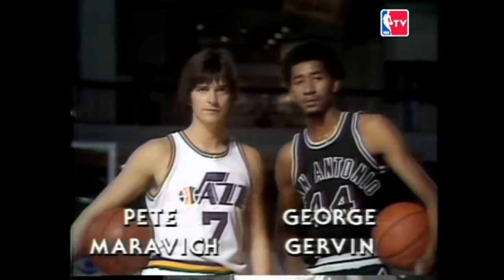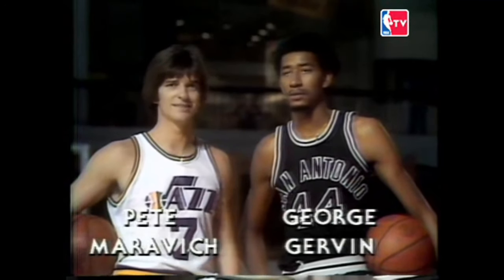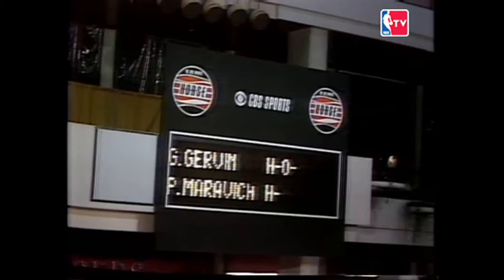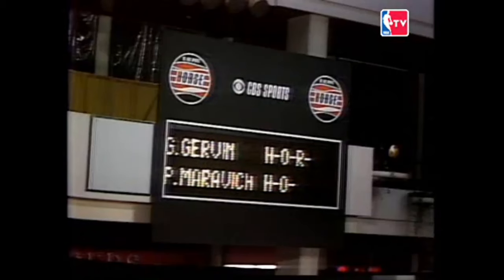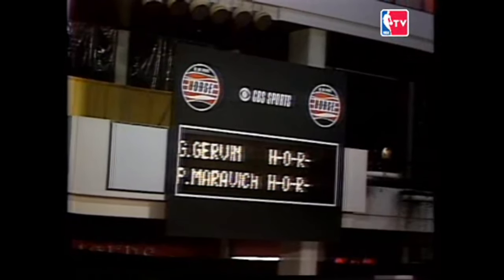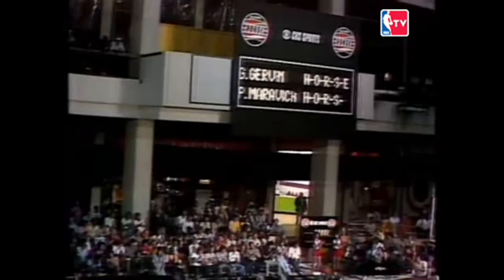Binge Bite #72 - Pistol Pete vs. The Iceman - Game Of H-O-R-S-E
How about two future hall of famers getting together for an old-fashioned game of H-O-R-S-E.  That's what we have in Binge Bite #72 as Pistol Pete takes on The Iceman. Thanks for tuning in to see who won.